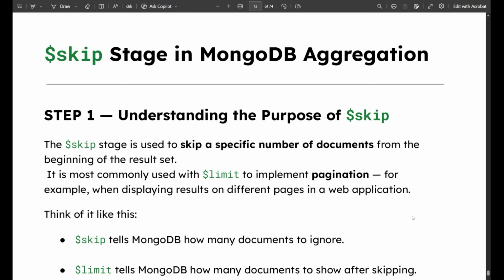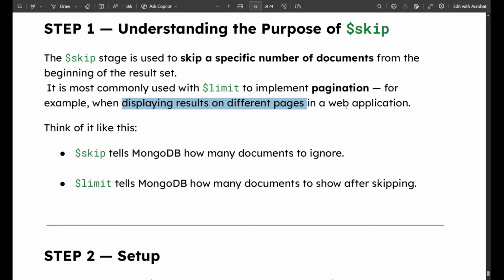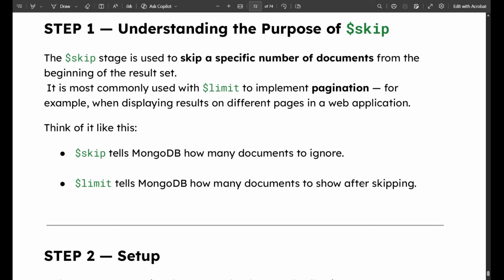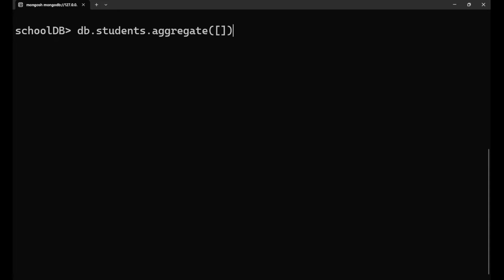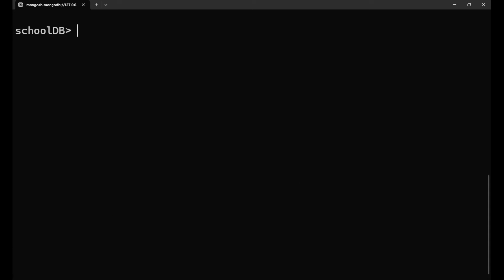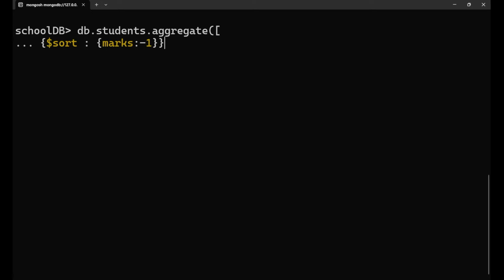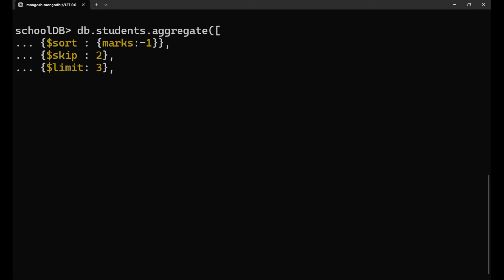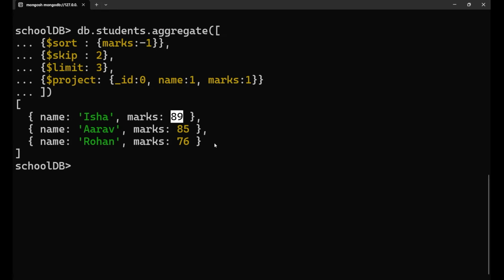Master MongoDB Pagination: How to Use $skip in Aggregation Pipelines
In this detailed guide, we are exploring the $skip stage, the final piece of the puzzle for building professional-grade pagination and data navigation in MongoDB. While $sort and $limit help you organize and restrict your data, $skip is the tool that allows you to jump over a specific number of documents to reach exactly what your users are looking for. Whether you are building a "Load More" button or a classic numbered page system, mastering $skip is essential for any developer working with large-scale datasets.

We begin the video by explaining the fundamental logic of the $skip stage. You will learn how to calculate the correct skip value based on the current page number and the number of results per page. We break down the syntax and show you exactly where $skip should live within your aggregation pipeline. A common mistake beginners make is placing $skip before $sort, which can lead to unpredictable results; we explain why the order of these stages is non-negotiable if you want consistent, reliable data across your application.

As we progress, we dive into the performance implications of using $skip on massive collections. While $skip is incredibly easy to implement, it can become a performance bottleneck as the offset grows larger because MongoDB still has to iterate through the documents it is skipping. We discuss best practices for optimizing these queries, including why proper indexing is mandatory and when you might want to consider alternative methods like "Range-Based Pagination" (the bucket method) for extremely high-traffic apps. By the end of this tutorial, you will have a complete understanding of how to implement fast, efficient, and user-friendly pagination in your MongoDB backend.